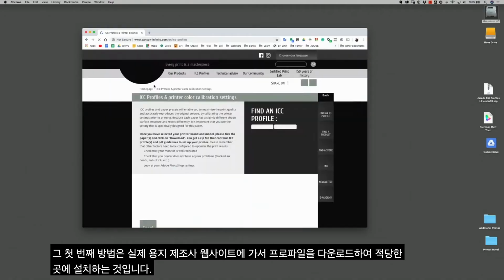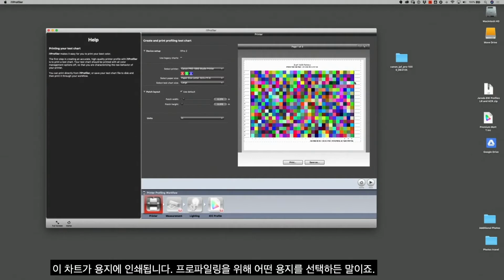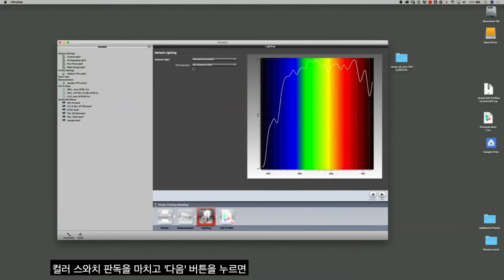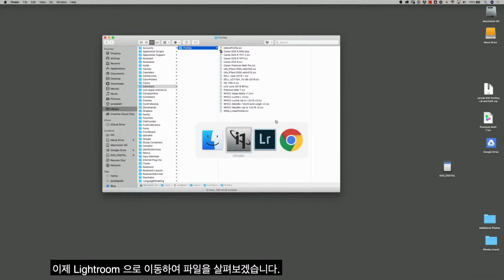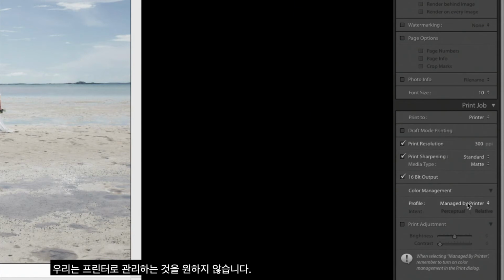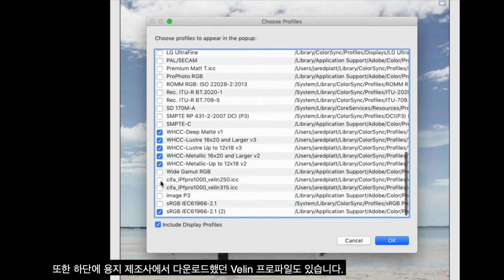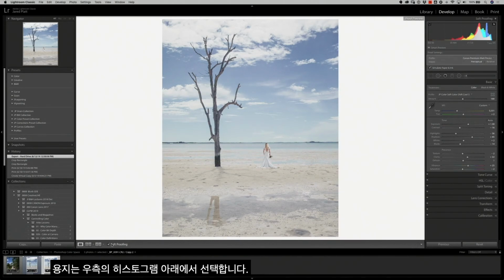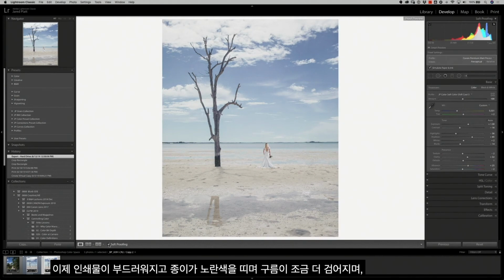i1pro Family를 이용한 프린터 색상 보정 방법(x-rite PANTONE Korea)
안녕하세요 x-Rite Pantone Korea 입니다.
제품에 대한 문의 사항이나 구매 관련 문의는 아래 e-mail 또는 연락처로 연락 부탁드립니다.

장치 구매 , 데모 사용 및 교육 문의  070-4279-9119

장치 구분
P&P (상업인쇄, 패키징 등 인쇄 관련 색상 품질 관리)
CP&M (자동차, 섬유, 스마트팩토리, 공정 자동화 관련 색상 품질 관리)
MOL (연속 생산 색상 측정 장비 In-Line Measurement system)